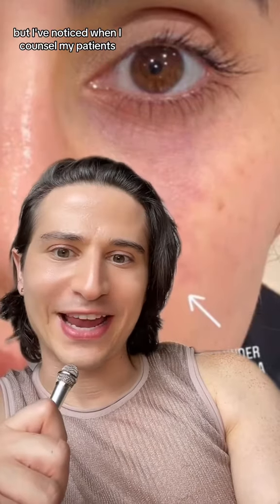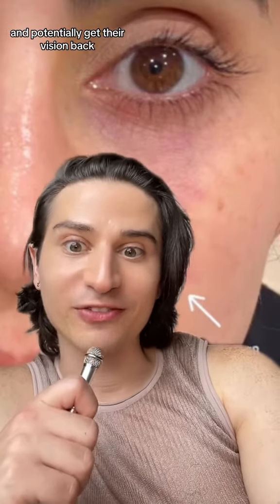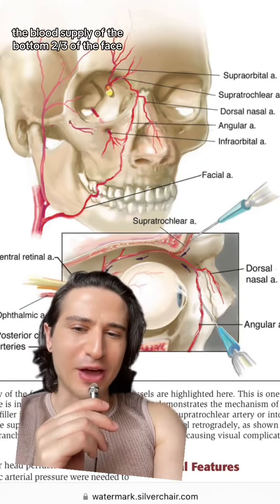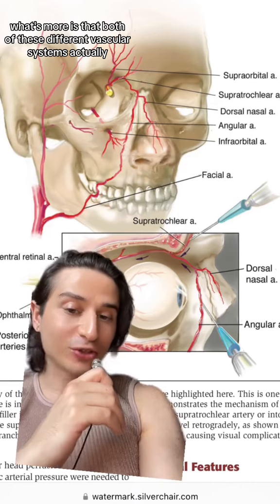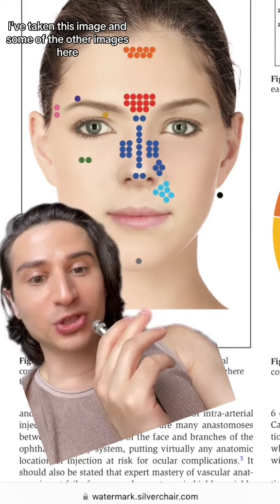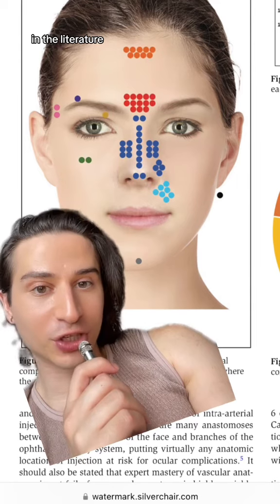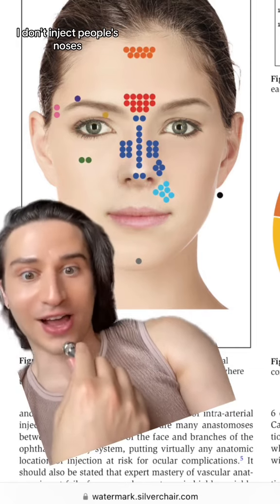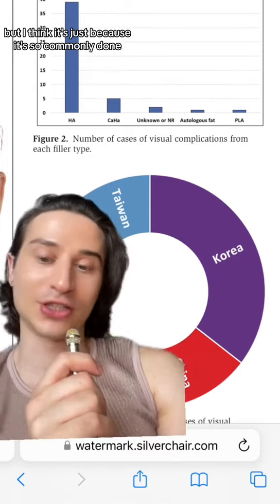Going Blind From Filler